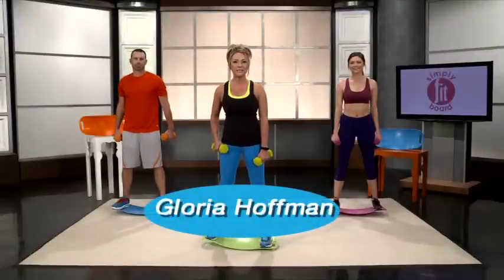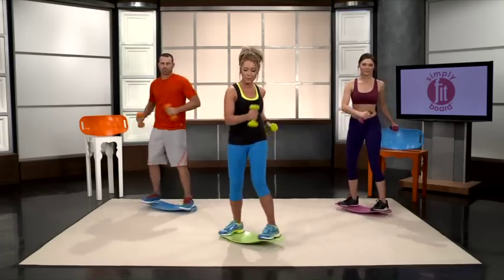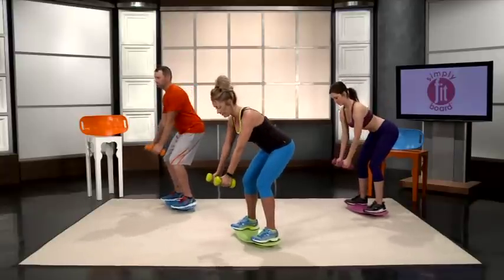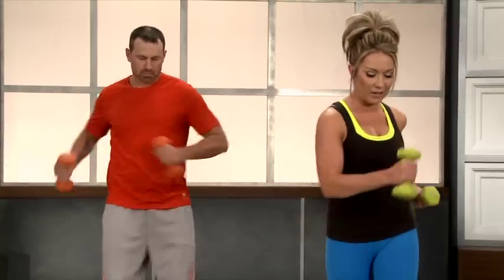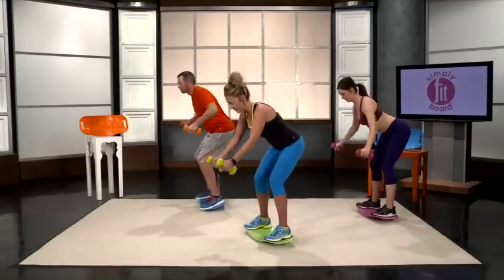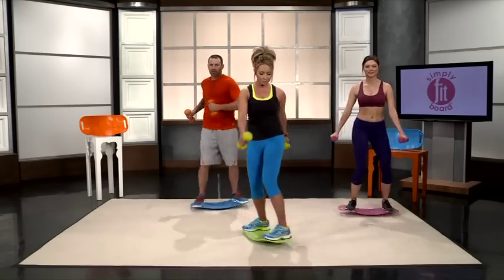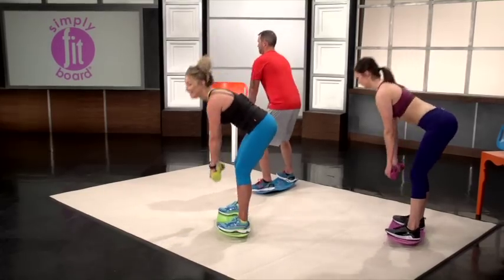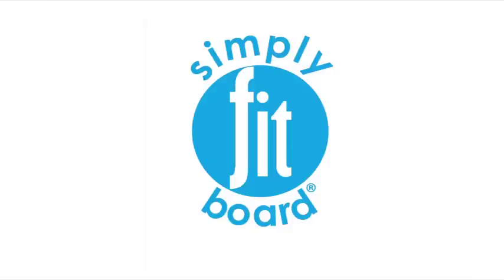Video 7 Workout 5 “Pull Workout” – 9:21 minutes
Workout Designed For The Use Of The Simply Fit Board® Exercise Board